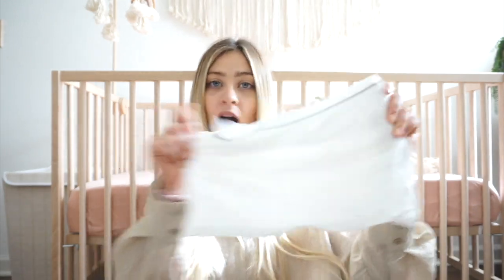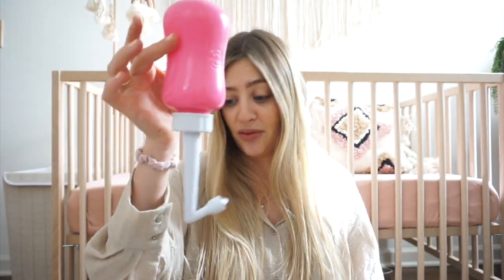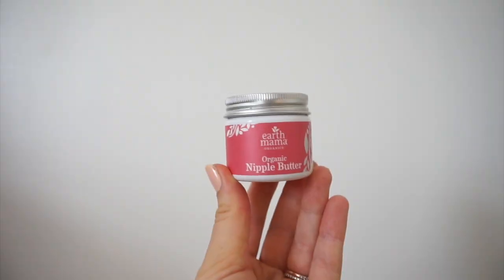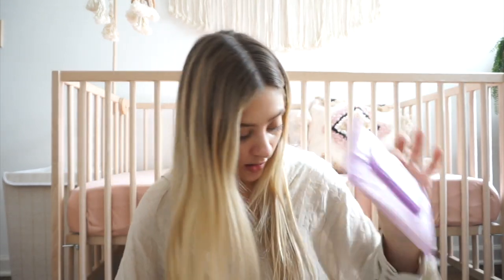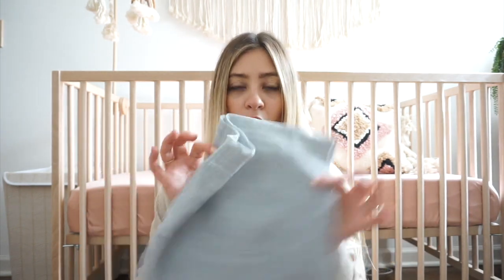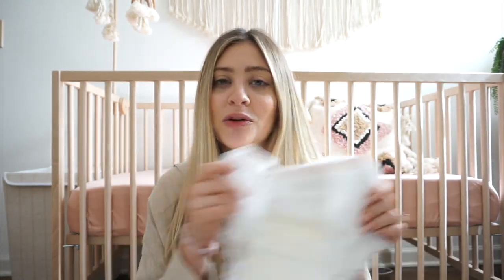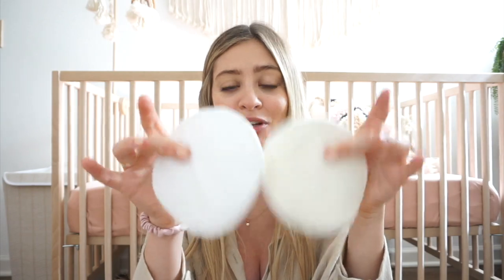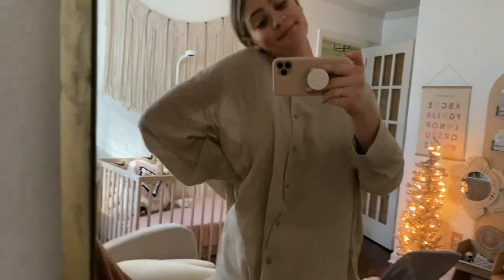POSTPARTUM RECOVERY ESSENTIALS | 3 weeks postpartum, what I actually used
I promise to share my birth story soon but for now, here are all the postpartum essentials that I used after my vaginal birth.Baby girl makes an appearance in today’s video:) Let me know if you have postpartum questions that I missed because my brain is working at half capacity right now:)

♡SHOP THE S9 PORTABLE BREAST PUMP

♡BLISS STUDIO ONLINE
This is my online platform where you can do yoga with me, take pilates, or join me in guided meditations anywhere, anytime.